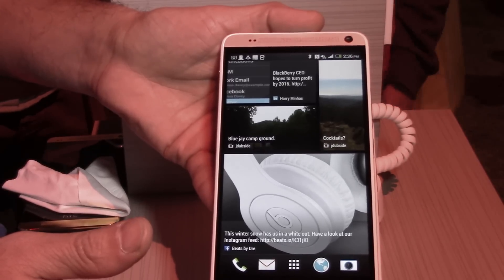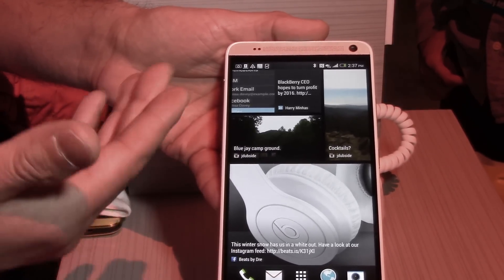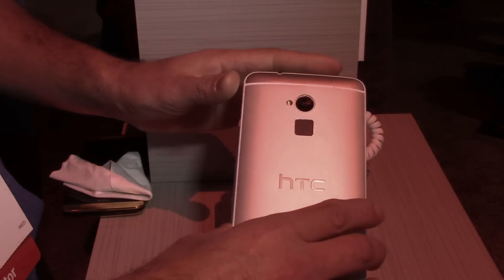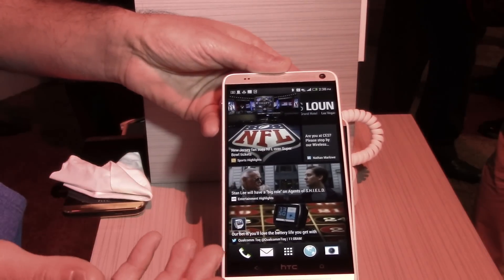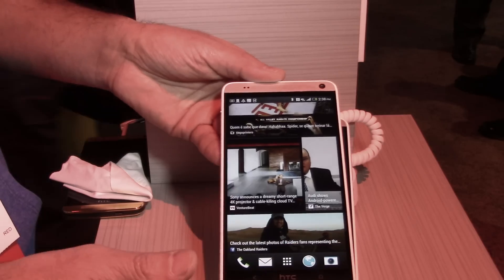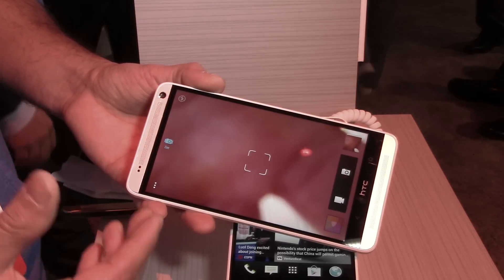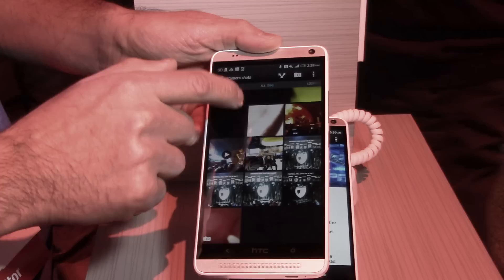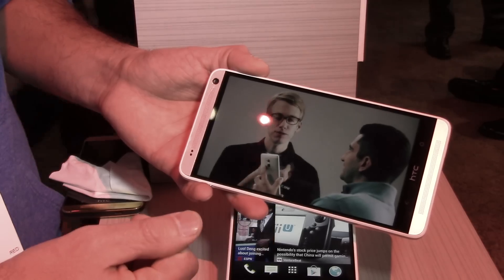CES 2014: HTC One Max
Sprint and Verizon have the HTC One Max, and AT&T is getting it soon. 5.9 inch screen and fingerprint scanner are two of the distinguishing features.